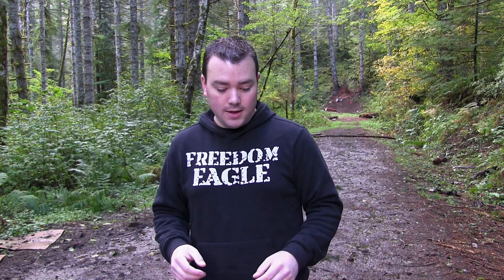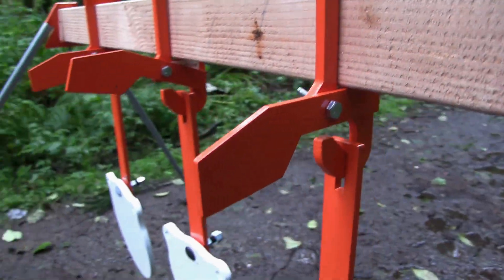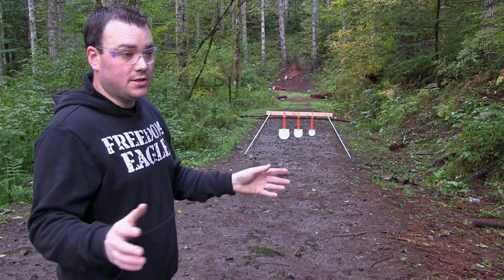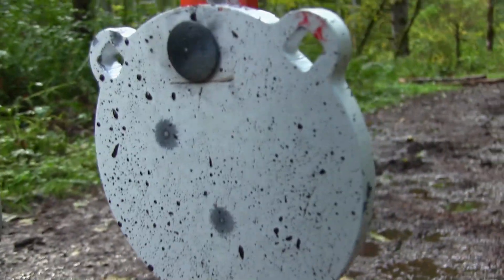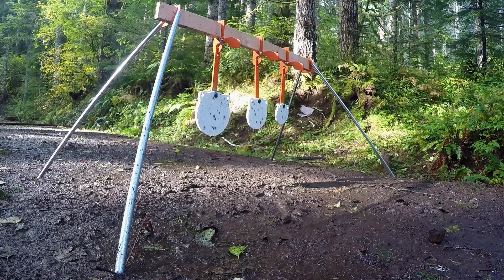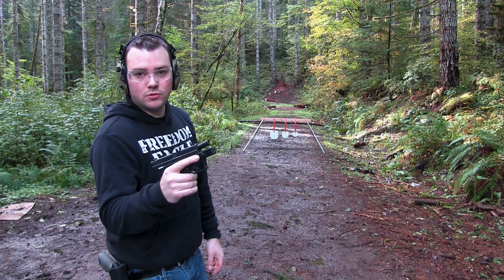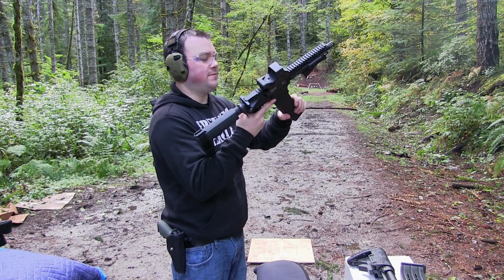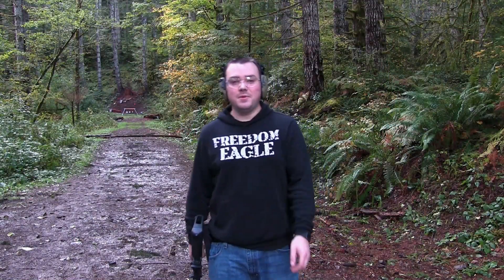The Rangetime AR550 Gong Target System | AR500 Target Solutions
Hey guys, Just wanted to make this video to show you my Rangetime AR550 Gong Target System. This thing is a blast to shoot at! Go check them out!

My Steel Target
Steel target 2x4 stand
Gun Cleaning Kit
Gun Matt
MY Ear Pro
My Targets

Camera 2
Camera 3

If you are a new YouTube creater  like me, you will love tubebuddy, it helps you grow your channel. They will suggest tags and a lot of other things to make creating content much easier! I was at zero subscribers and when I started using Tubebuddy, I started gaining subs! go check them out!!!

These videos are strictly for educational and entertainment purposes only. Imitation/Emulation or the use of anything demonstrated in my videos is done AT YOUR OWN RISK. I assume no responsibility or liability for your actions or the outcome thereof. The statements or recommendations in this video are of my own personal opinions based on my experience. I am not attempting to sell you the items featured in this video. I DO NOT sell parts, magazines, or firearms.